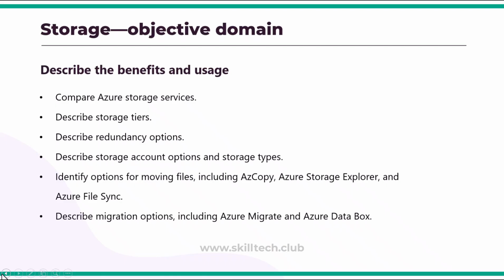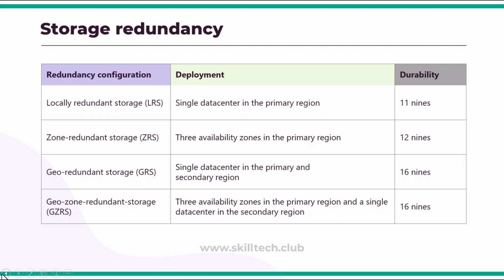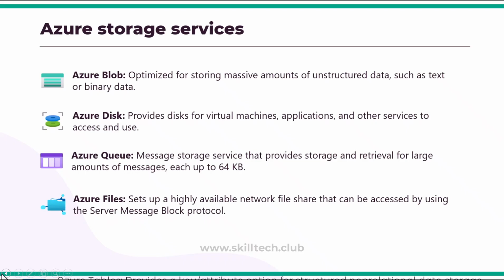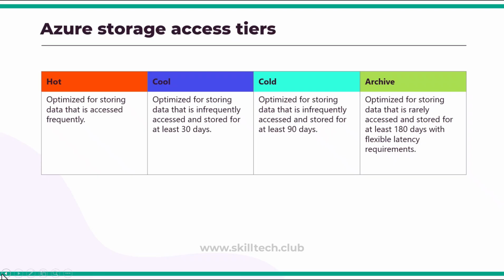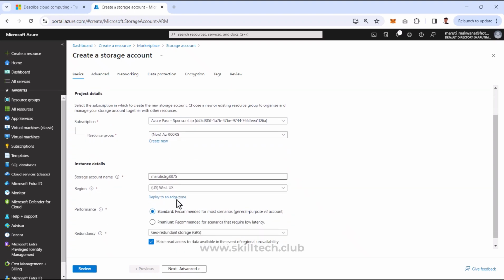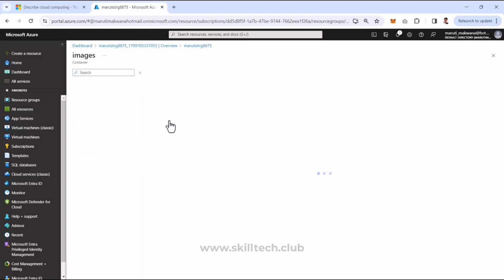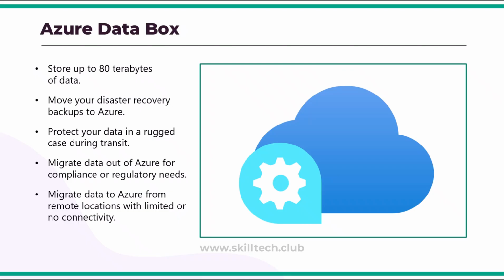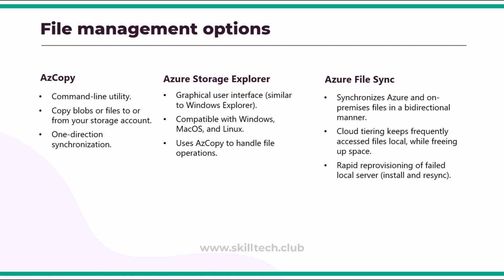Azure Storage Overview | AZ-900 Microsoft Azure Fundamentals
We provide a detailed introduction to Azure Storage, a key service for storing, managing, and accessing data in the cloud. Designed for AZ-900 Microsoft Azure Fundamentals exam preparation, this video explains the different storage options available in Azure and their use cases to help you make informed decisions for your cloud solutions.

What you'll learn:

- Overview of Azure Storage and its importance in cloud computing
- Understanding the key storage types: Blob Storage, File Storage, Queue Storage, and Table Storage
- How Azure Storage ensures scalability, durability, and high availability
- Use cases for different storage types in real-world scenarios
Insights into Azure Storage pricing and access management